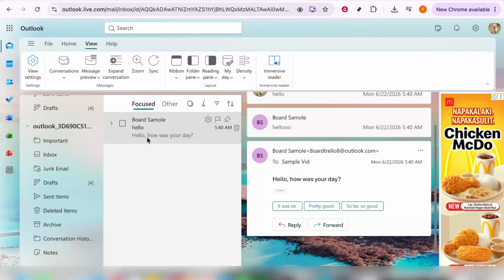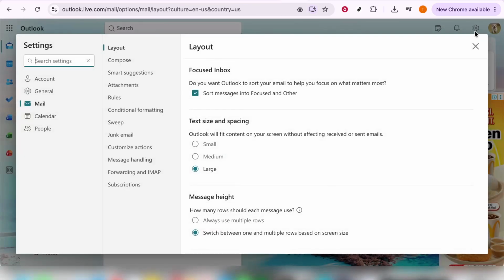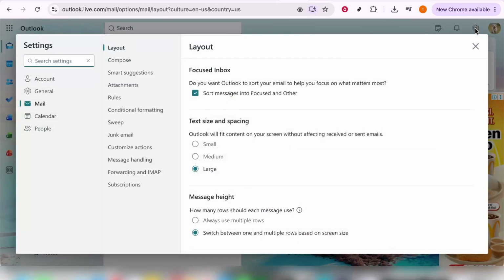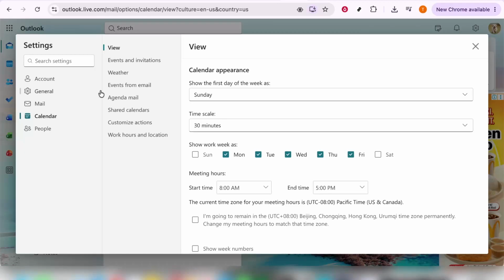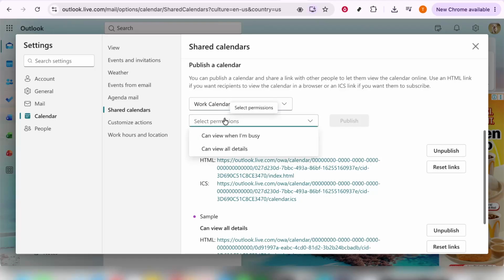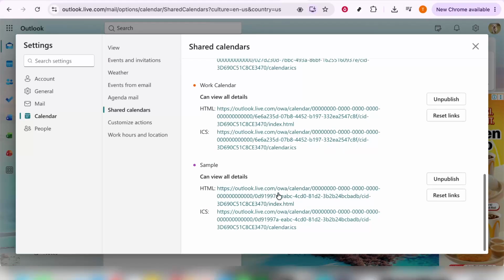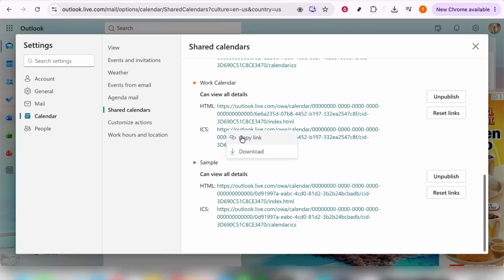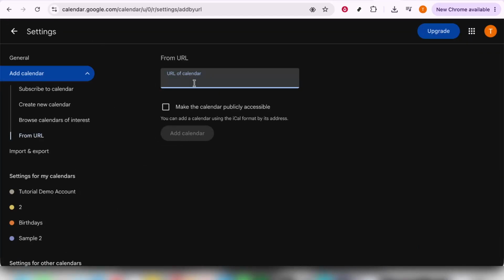How to Add Outlook Calendar in Google Calendar | Easy Guide 2026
In this video, you'll learn how to add your Outlook Calendar to Google Calendar so you can view and manage all your events in one place.

add outlook calendar to google calendar, sync outlook calendar with google calendar, import outlook calendar to google calendar, outlook calendar integration, google calendar tutorial, microsoft outlook tutorial, outlook calendar tips, google workspace, microsoft 365, calendar management, productivity tools, schedule planning, outlook guide, outlook tips and tricks